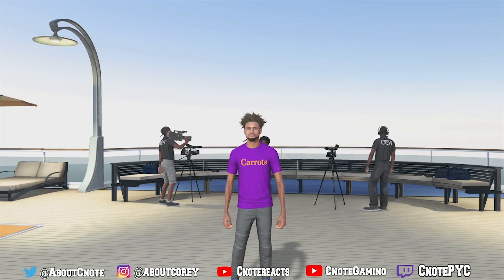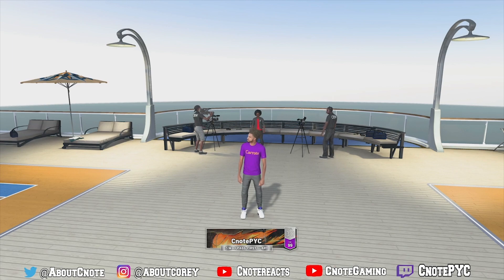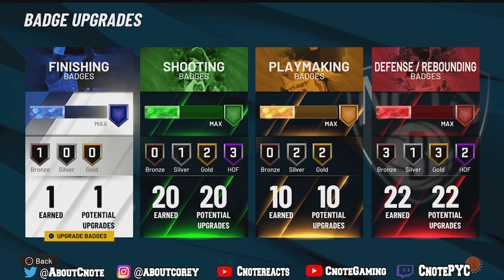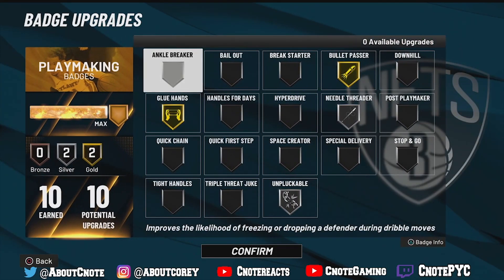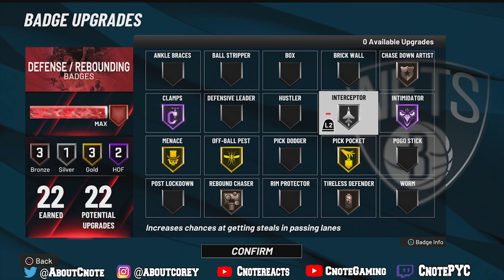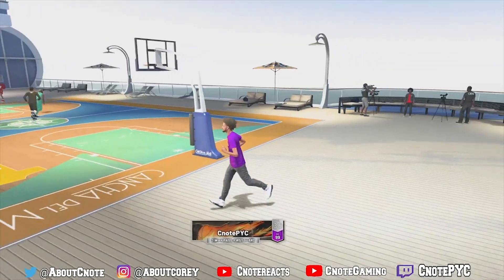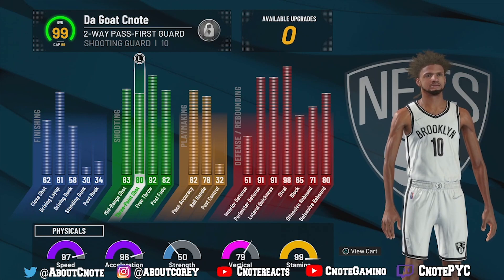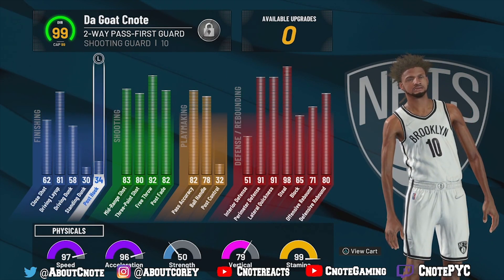My 99 Overall NBA 2K22 2 Way Pass First Guard Is Complete! Best NBA 2k22 Current Gen Build EVER!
My nba 2k22 2 way pass first guard is finally a 99 overall! When it comes to the nba 2k22 2 way pass first guard this build goes crazy! In NBA 2k22 current gen the 2 way pass first guard was a great choice because it was a great mix of defense and spot up ability!  If you have an nba 2k22 2 way pass first guard then let me know your opinions about this build!

FOLLOW FOR ALL UPDATES!

SOCIAL